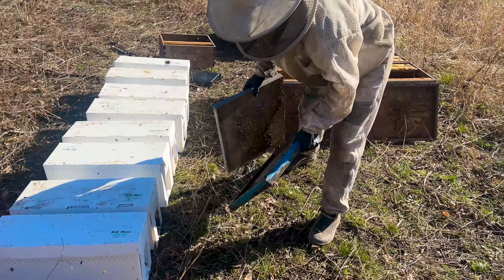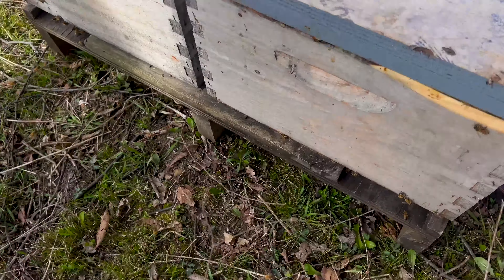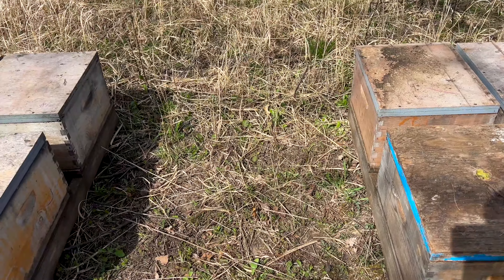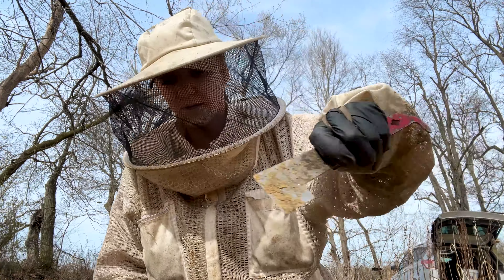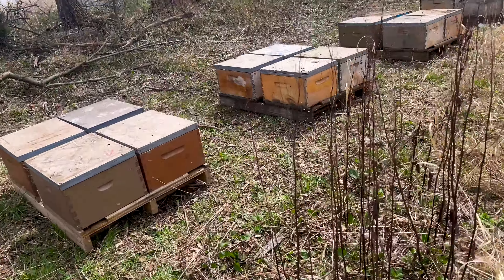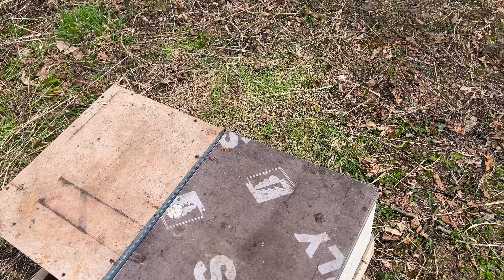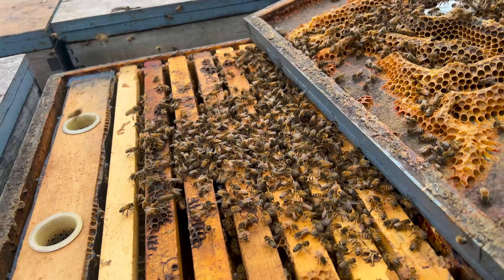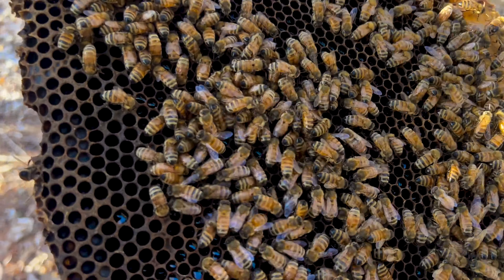🟠 Should Backyard Beekeepers Equalize? Beekeeping 101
This is a common practice amongst commercial beekeepers, but should a backyard beekeeper also equalize???

Also.. I have started a new membership on the channel called the Hive Mind! I started this membership to give you a behind the scenes look at what it is truly like learning and growing with beekeeping as we expand our apiary. All proceeds go towards helping support our growth and buying more equipment.

NEW my favorite essentials on Amazon

My most recent blog post Beekeeping Conspiracies?? vvv

The Honey Cast...